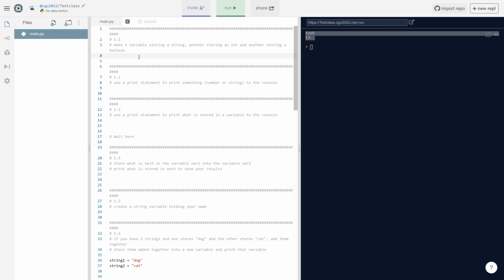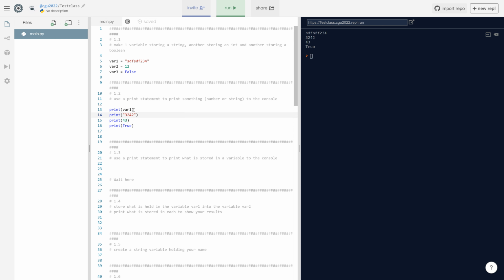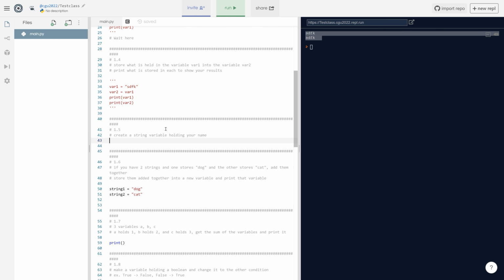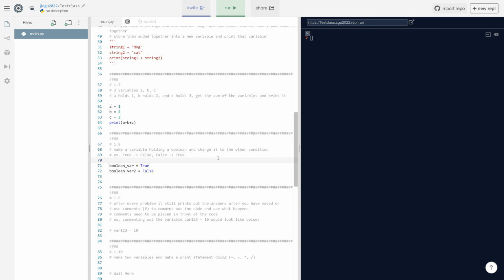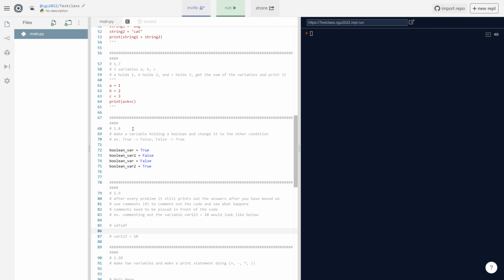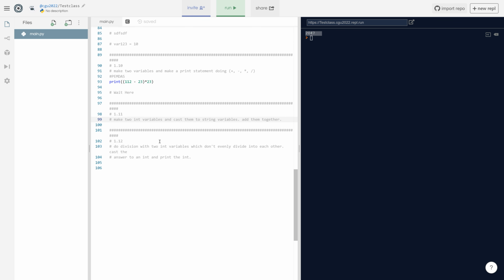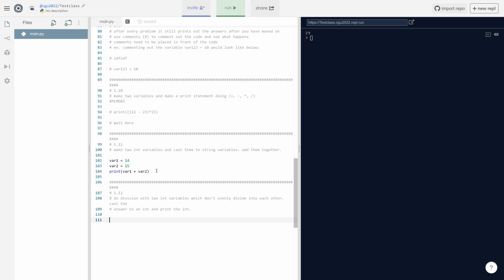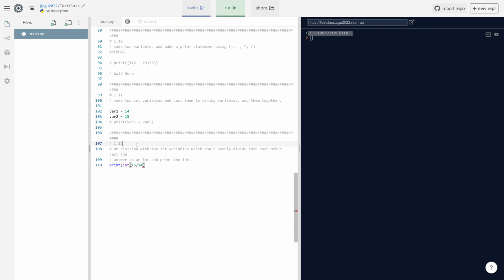NKC Python: Class 1 Problems Tutorial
Remember: there are multiple solutions to a problem!
Video by: Chris Gu

1.1 - 00:06
1.2 - 01:10
1.3 - 02:02
1.4 - 02:42
1.5 - 03:40
1.6 - 03:55
1.7 - 04:41
1.8 - 05:25
1.9 - 06:11
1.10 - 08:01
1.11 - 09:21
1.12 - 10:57